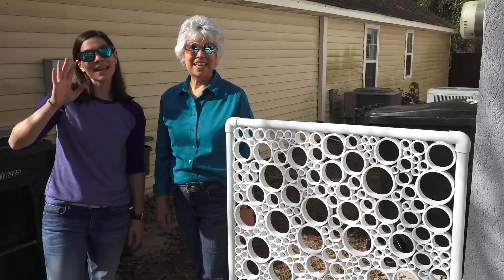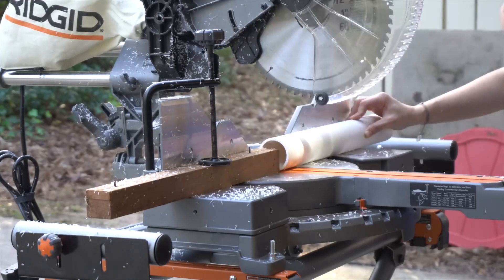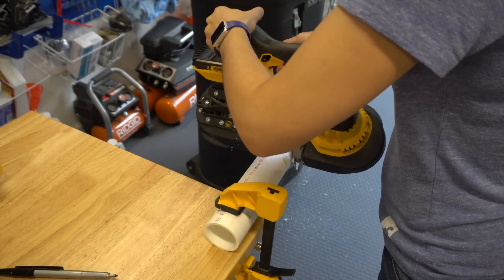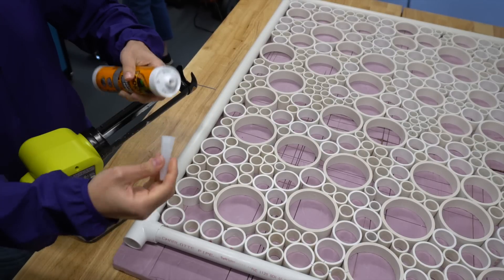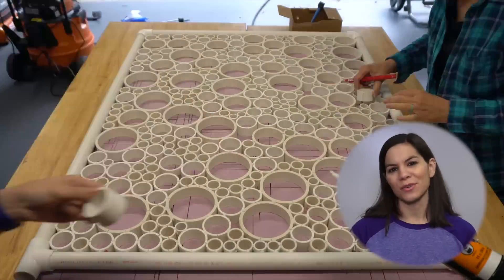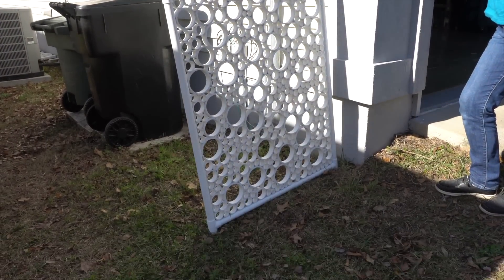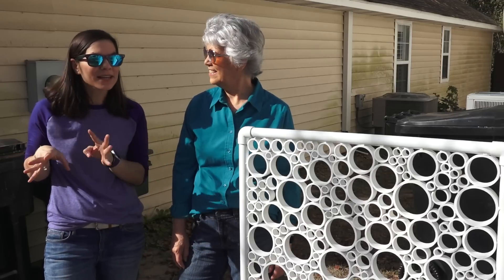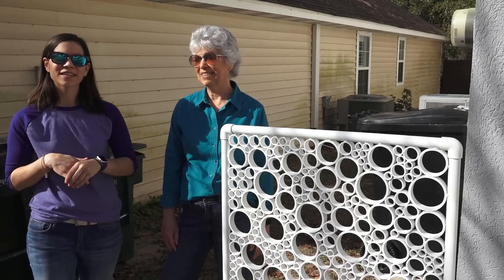DIY PVC Pipe Privacy Screen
Join Vicki & Steph from DIY for Homeowners by Mother Daughter Projects, as they make a cover for Steph's trash cans!

Chapters:
00:00 Introduction
00:11 How to sand PVC pipe
00:44 How to cut PVC pipe
02:04 Using construction adhesive to glue PVC pipe
03:04 Spray paint PVC pipe
03:18 Set up PVC screen using rebar
03:54 What we learned